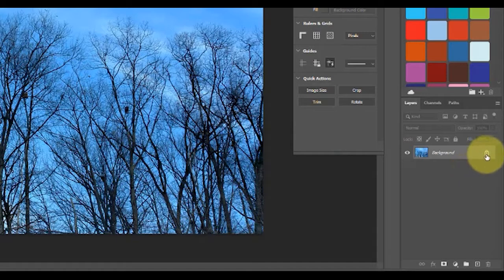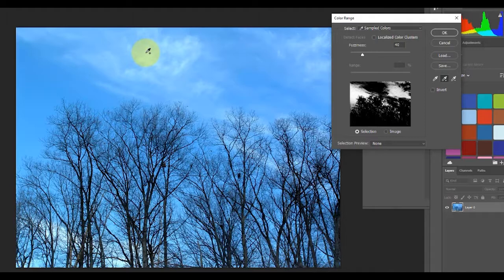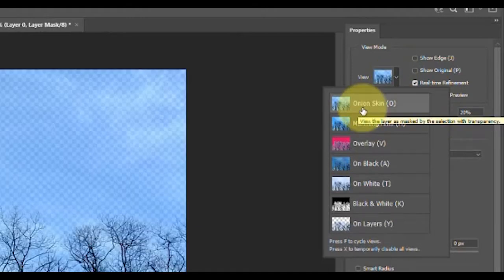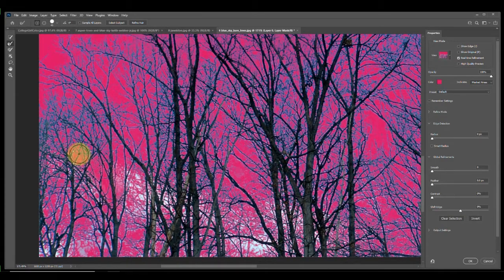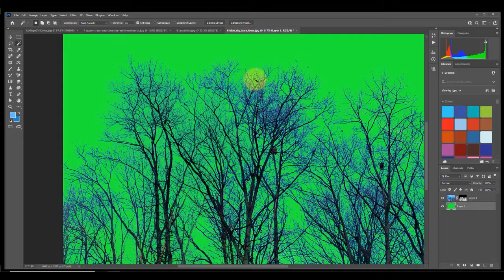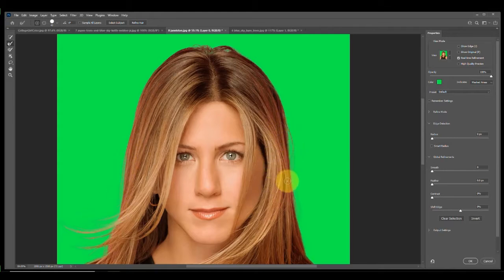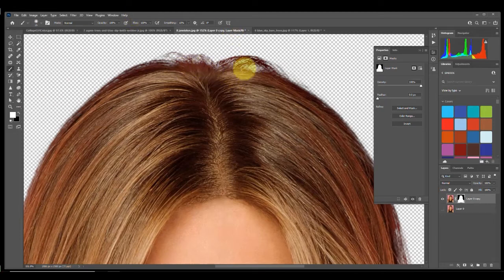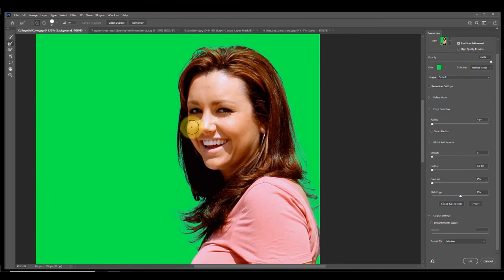Adobe Photoshop Selections Part 2 - Color Range Selections and Select and Mask Adjustments Tutorial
Learn how to use the Color Range Selections option in Adobe Photoshop.  Also, use the Select and Mask menu with the Refine Edge tool and new Refine Hair adjustment.